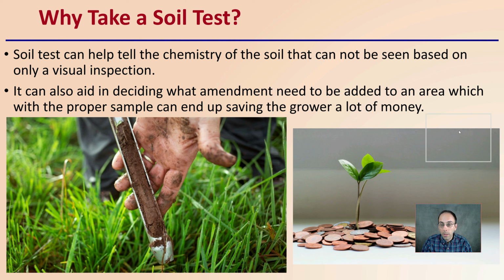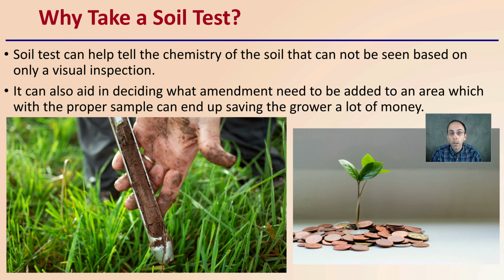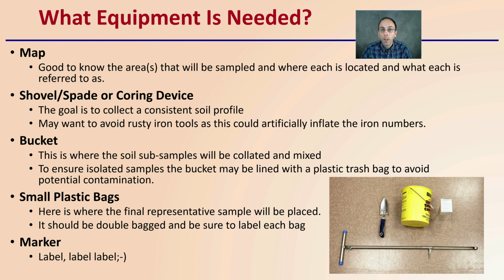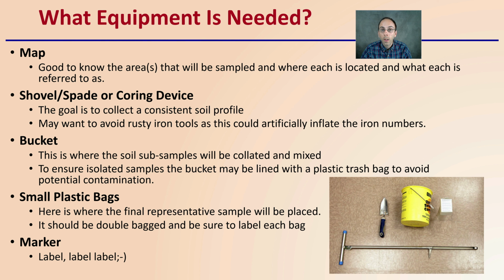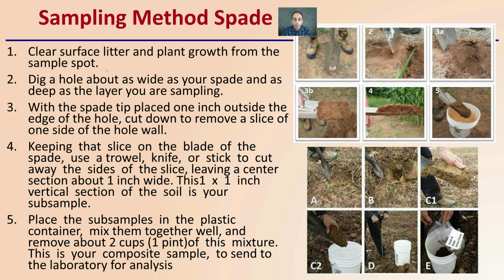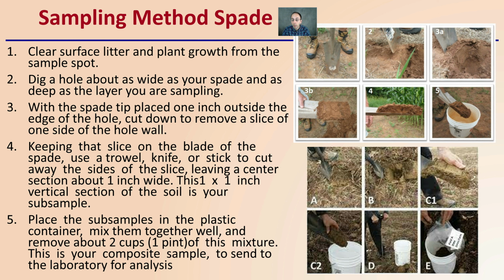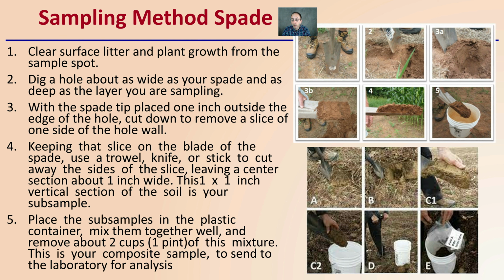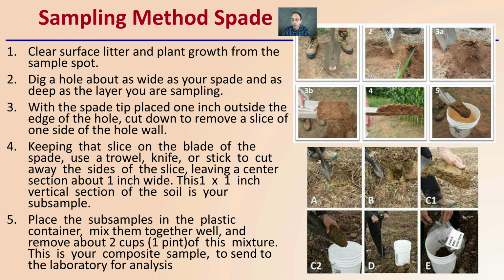How to Take a Soil Sample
Professor DeBacco

Why Take a Soil Test?
Soil test can help tell the chemistry of the soil that can not be seen based on only a visual inspection.
It can also aid in deciding what amendment need to be added to an area which with the proper sample can end up saving the grower a lot of money.

How To Ensure a “Good” Sample
Goal is a field representative sample.
This is accomplished by colleting many sub-samples that are put together to create an average sample.
Do not sample only from one area as this will likely not produce results that represent the field, as it will only provide information about a point in the area.
Many point occurrences can occur that can lead to non-representative results
Fertilizer spill
Vehicle parking spot
Animal droppings

What Equipment Is Needed?
Map
Good to know the area(s) that will be sampled and where each is located and what each is referred to as.
Shovel/Spade or Coring Device
The goal is to collect a consistent soil profile
May want to avoid rusty iron tools as this could artificially inflate the iron numbers.
Bucket
This is where the soil sub-samples will be collated and mixed
To ensure isolated samples the bucket may be lined with a plastic trash bag to avoid potential contamination.
Small Plastic Bags
Here is where the final representative sample will be placed.
It should be double bagged and be sure to label each bag
Marker
Label, label label;-)

Where To Collect the Soil Samples…
How large of an area?
In short it depends…
Fields that will be sampled individually, but if areas are seen to be different should be separated and sampled and labeled separately.
Field 1 Good
Field 1 Bad
For large fields it is advised to break them into smaller sections.
Field 4 Upper
Field 4 Lower

How Deep to Sample?
Goal is 6” to 9” deep
This is considered to be the main root zone

Sampling Method Spade
Clear surface litter and plant growth from the sample spot.
Dig a hole about as wide as your spade and as deep as the layer you are sampling.
With the spade tip placed one inch outside the edge of the hole, cut down to remove a slice of one side of the hole wall.
Keeping  that  slice  on  the  blade  of  the  spade,  use  a trowel,  knife,  or  stick  to  cut  away  the  sides  of  the slice, leaving a center section about 1 inch wide. This1  x  1  inch  vertical  section  of  the  soil  is  your subsample.
Place  the  subsamples  in  the  plastic  container,  mix them together well, and remove about 2 cups (1 pint)of  this  mixture.  This  is  your  composite  sample,  to send to the laboratory for analysis

Sampling Method PVC Pipe
Acquire a 2ft length of 1.5” PVC pipe
Mark 6” and 9” on the pipe
Pound into the ground to at least the 6”mark, but try for the 9”
Remove core and dislodge sample into pail
Repeat 6 to 9 times in sample area

Preparing Soil Sample for Analysis…
Mix the 6 to 9 sub samples you have collected into one large sample.
This is too much to send to the lab so you want to take a 2-cup sample from what you have collected.
As an estimate this is what two hands can hold
Sample should be placed into a labeled bag
Then double bag sample

Do Not Forget the Paperwork!
Be sure to clearly labeled everything
Double check you have also included the paperwork and necessary paperwork

Sample Video Process………

*Due to the description character limit the full work cited for "How To Take a Soil Sample" can be viewed